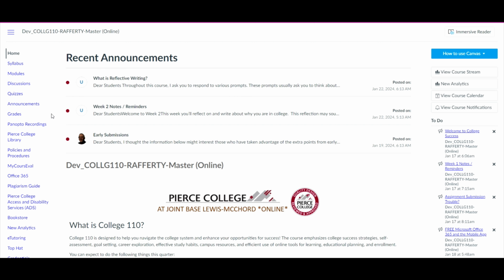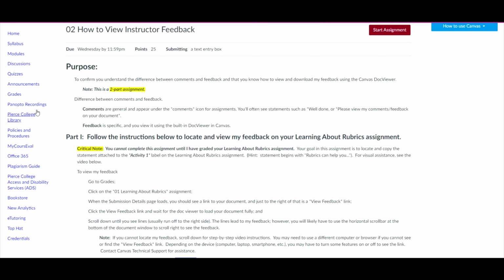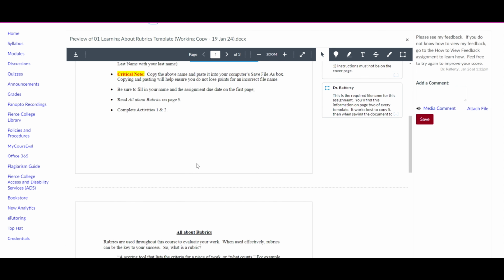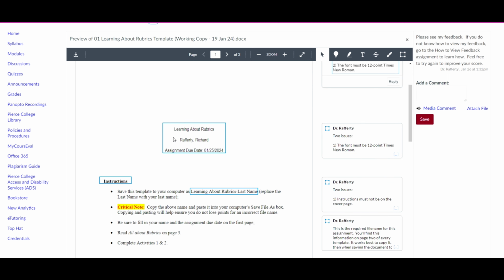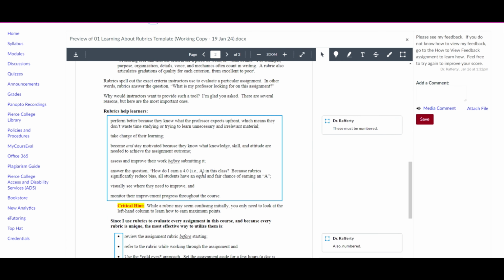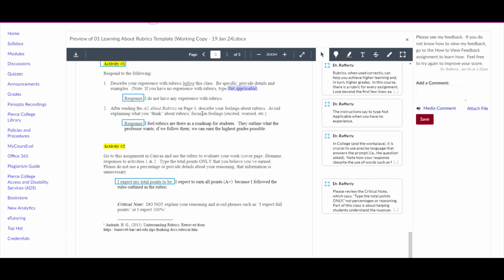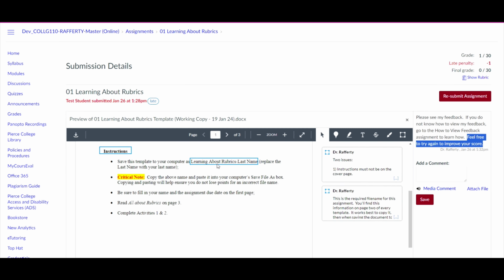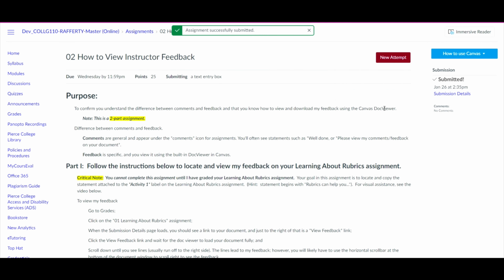How to View Feedback 26 Jan 24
This video demonstrates how to view instructor feedback on assignments in the Canvas LMS. You learn how to locate and view feedback and how to complete the task.